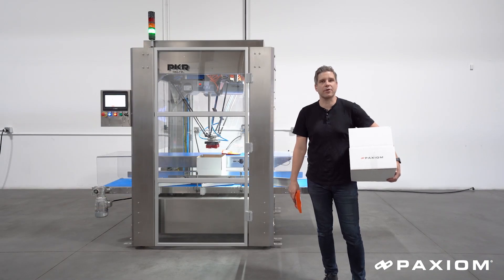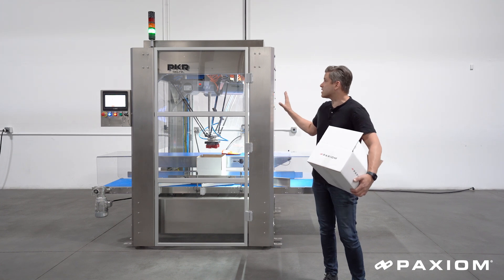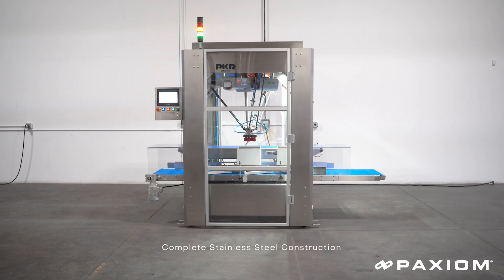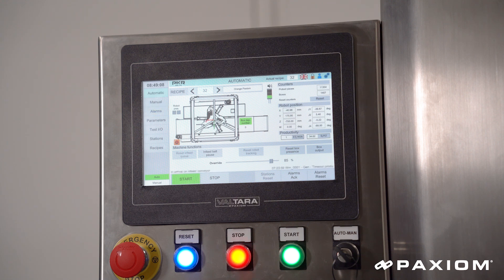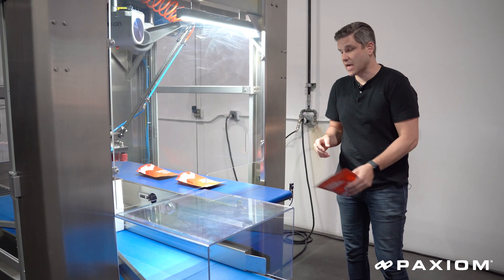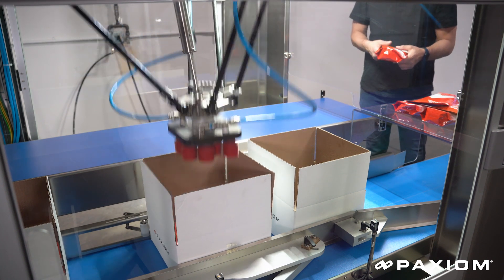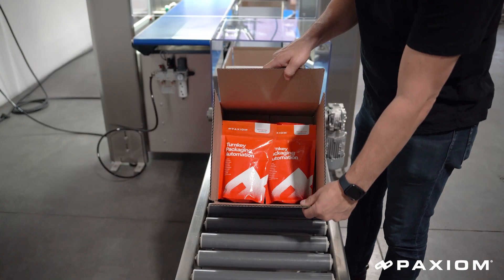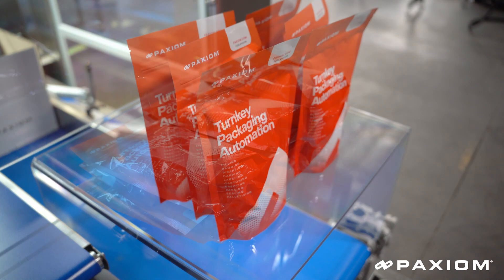Paxiom Compact PKR-Delta Robot to Automatically Pick and Place Pouches Into Cases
Cut down or even eliminate manual case packing all together with our fast, precise, and efficient PKR Delta Robot. Pick and place your product robotically in your pattern of choice.

📙About this video:
Technology: Robotics
Model: PKR Delta
Package Type: Pre Made Pouch